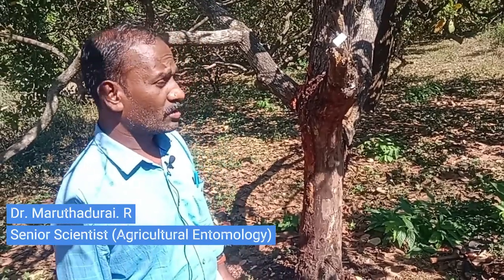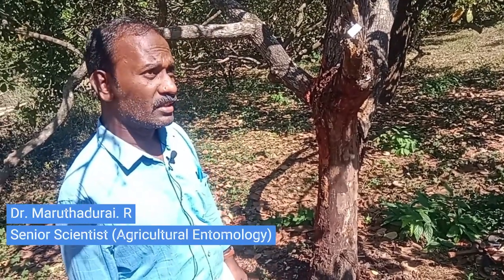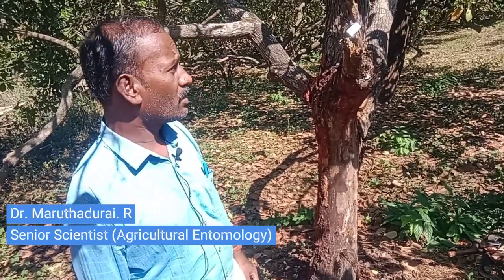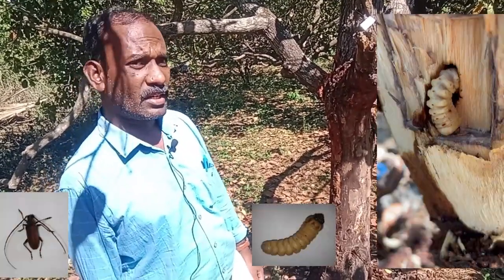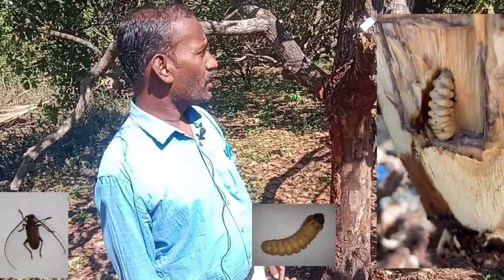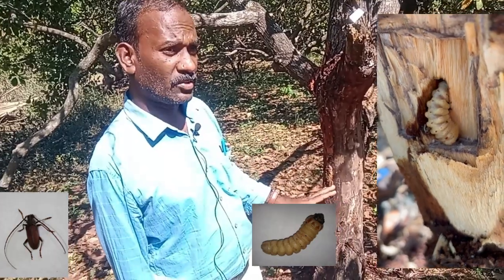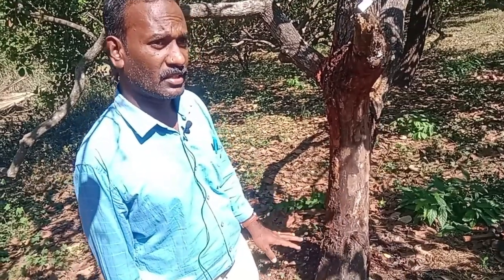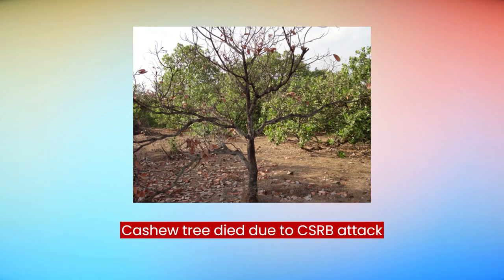Cashew Stem and Root Borer (CSRB): Damage & Management (in Two Minutes)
Cashew Stem and Root Borer (CSRB) is a serious pest in cashew. In this video, damages and management have been discussed along with relevant pictures and videos showing the CSRB eggs, grub, adult, damage to the stem and the cashew tree and management of this pest.